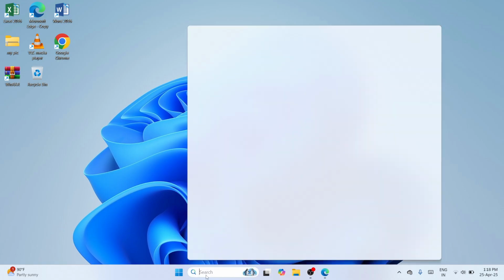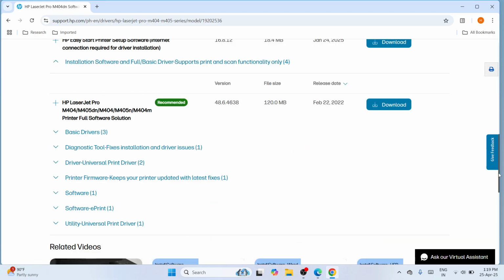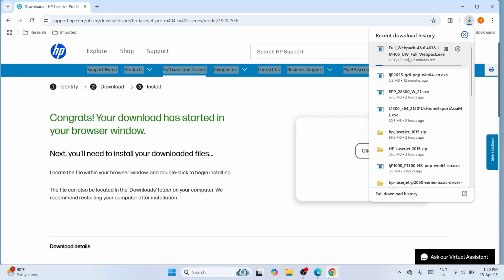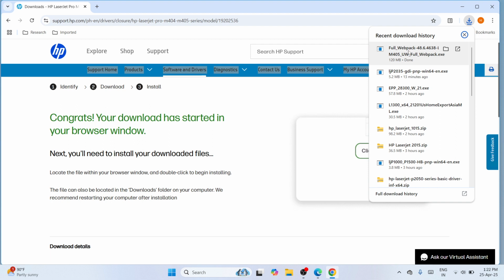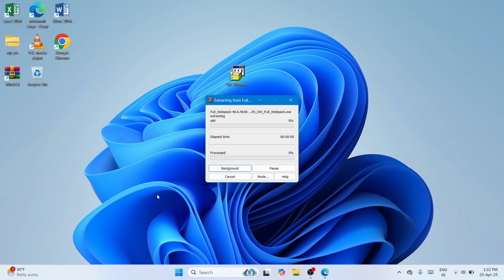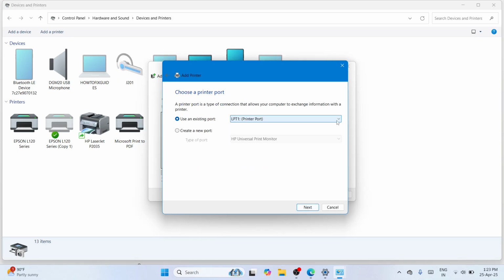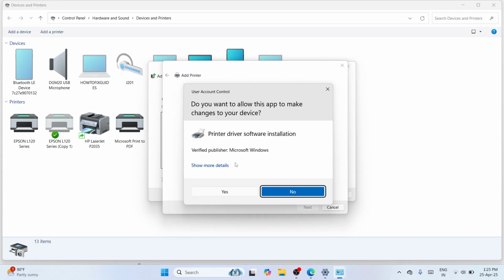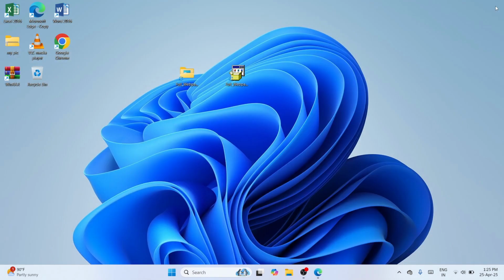EASY TUTORIAL On How To Install HP LaserJet Pro M404dn In Windows 11 PC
Learn how to easily install the HP LaserJet Pro M404dn printer on your Windows 11 PC!
Step-by-step tutorial for downloading drivers, connecting the printer, and setting it up.
Perfect for quick and hassle-free printing at home or in the office.
Watch now and get your HP printer up and running in no time!